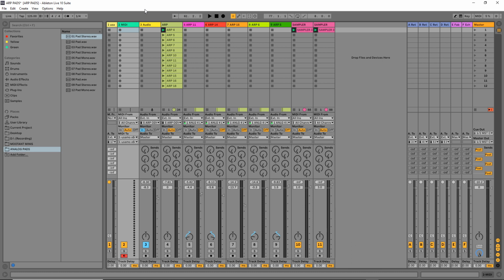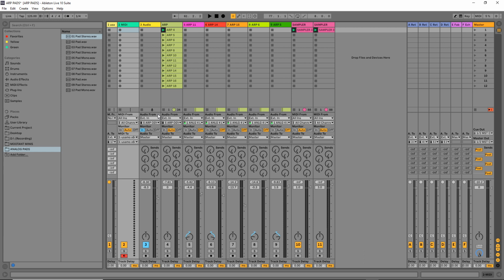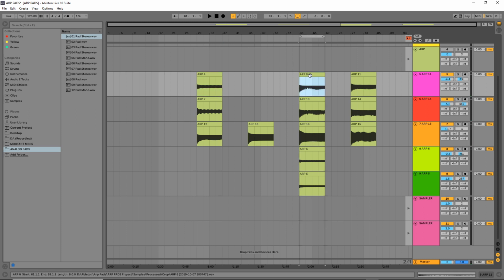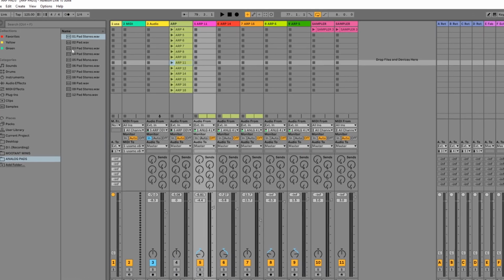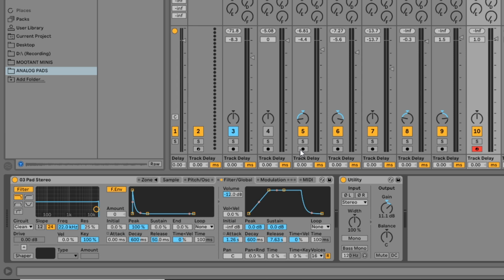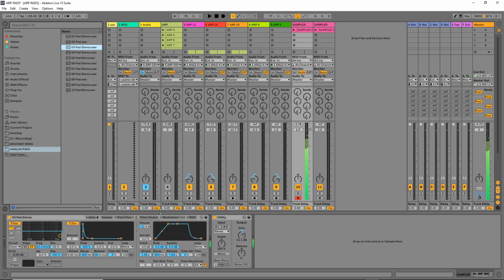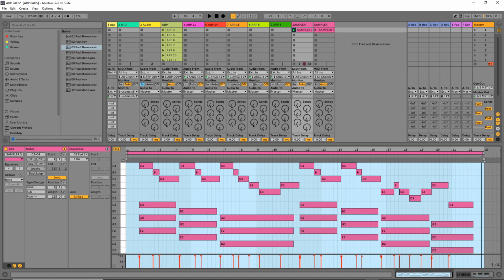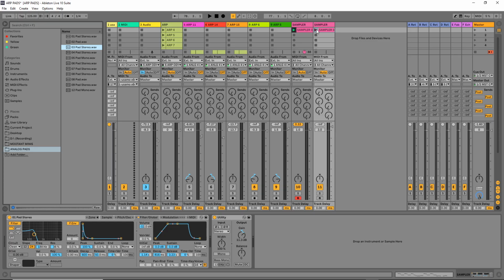Easily Make LUSH PADS From Any Mono Synth Or VST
Make your own Lush pads from any mono analog synth. I create a very lush pad from a single sampled note. Always trust the sampler!